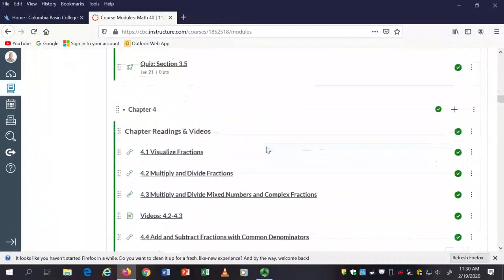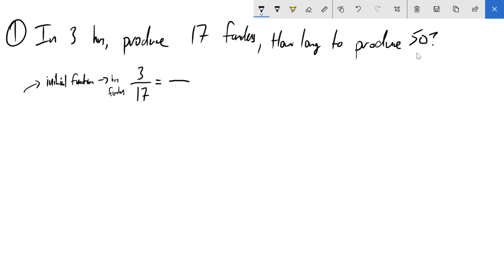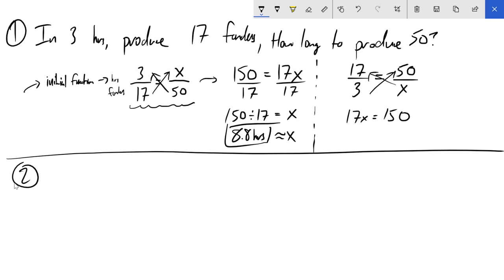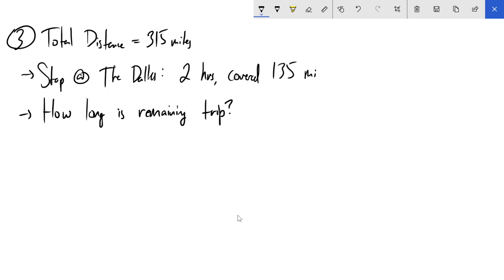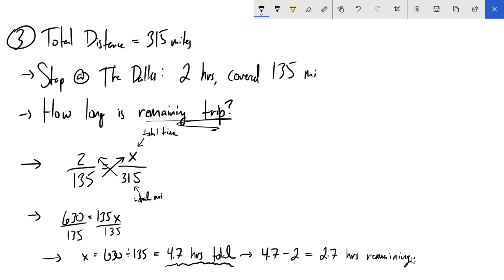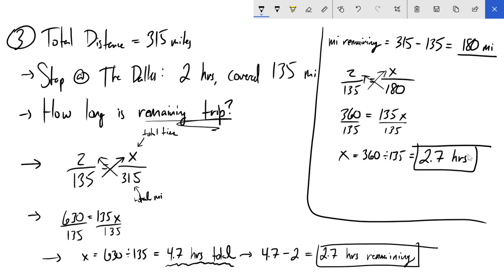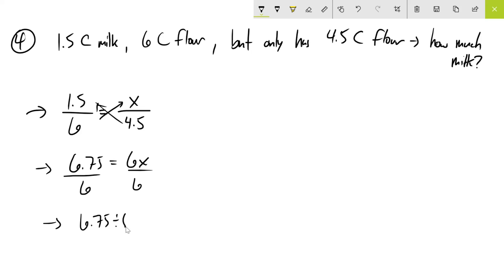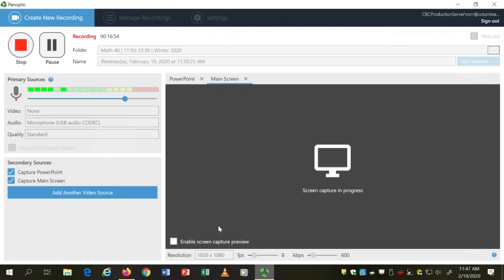Math 40 Sections 6.5 (Continued)